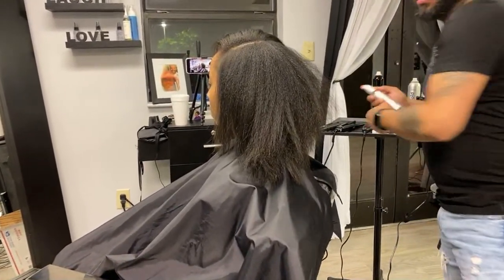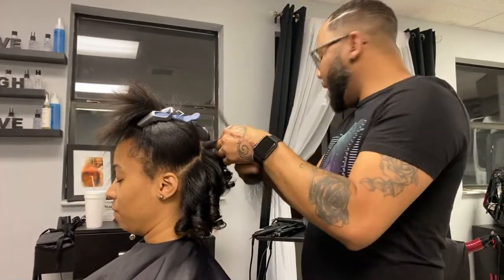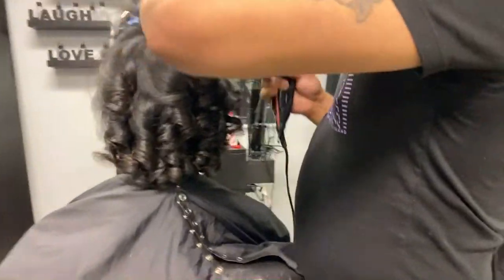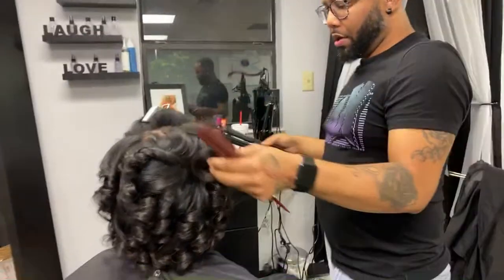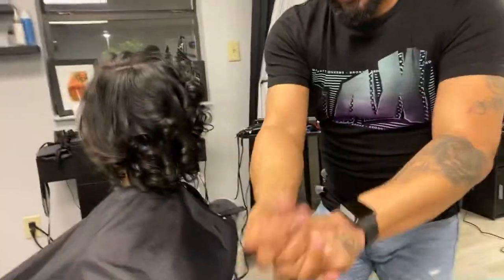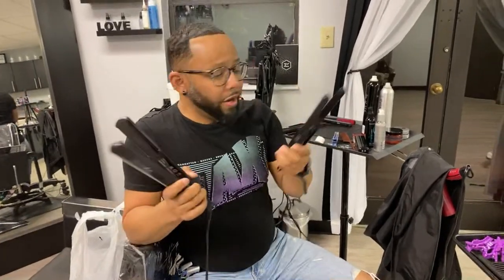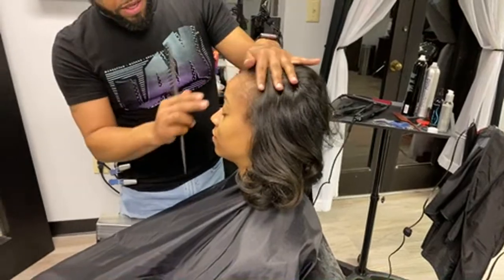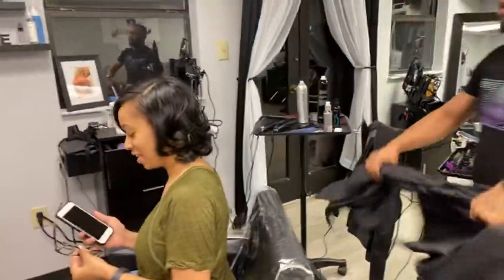New H2pro Flatiron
Testing my new H2pro Silk Iron
You can purchase this iron at